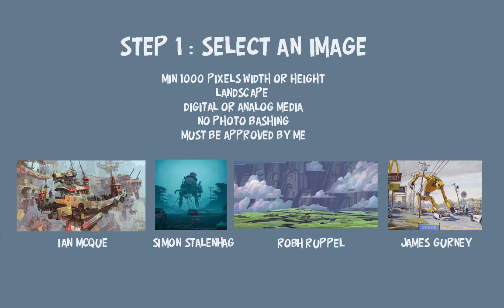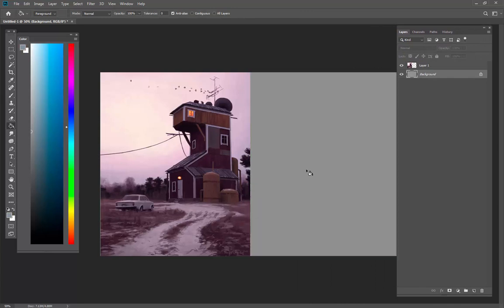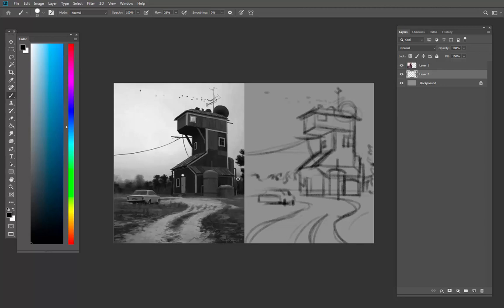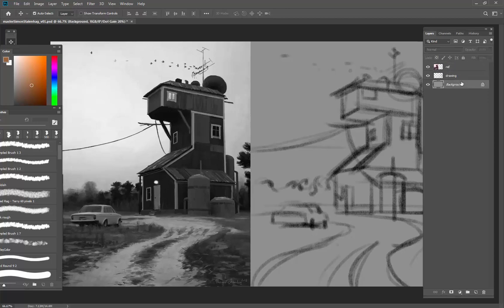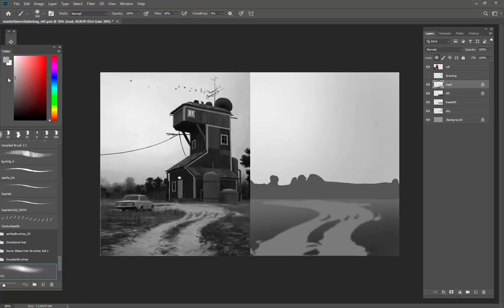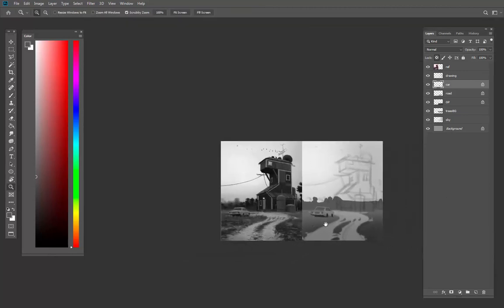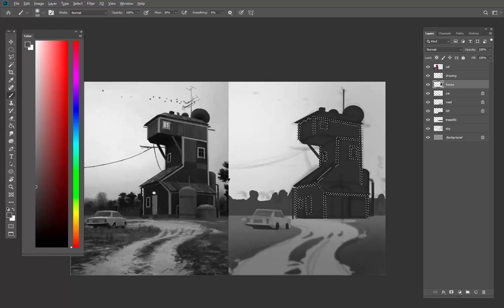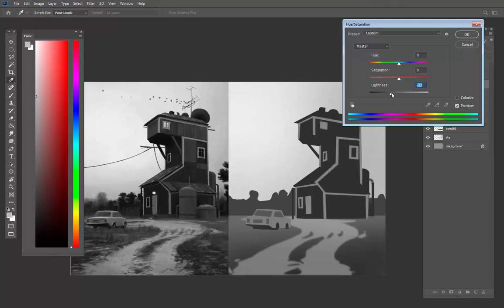Master Copy Demo - PART 1- Simon Stalenhag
Part 1 of a class assignment to do a digital copy of a chosen painting. Focus is on value and brushwork.